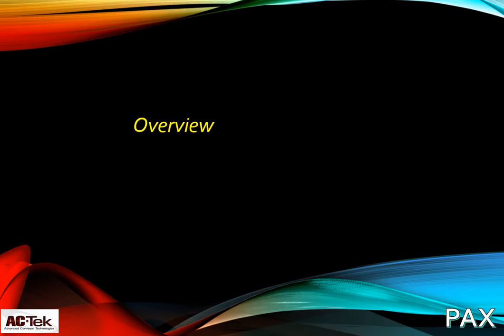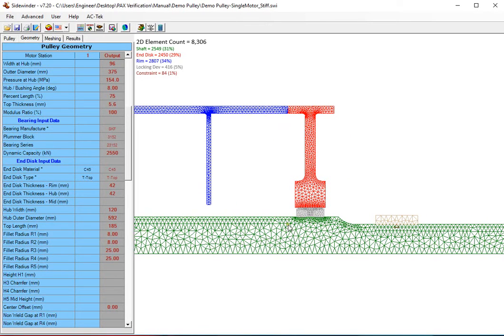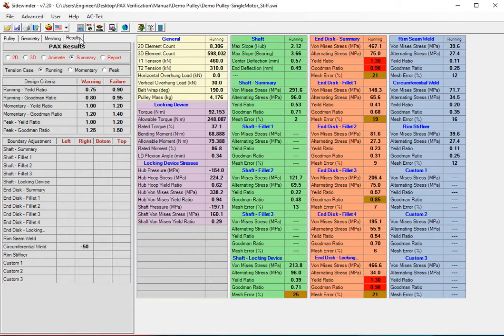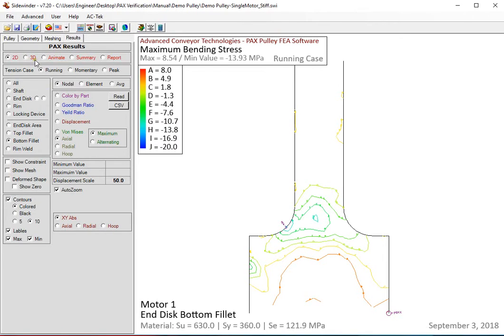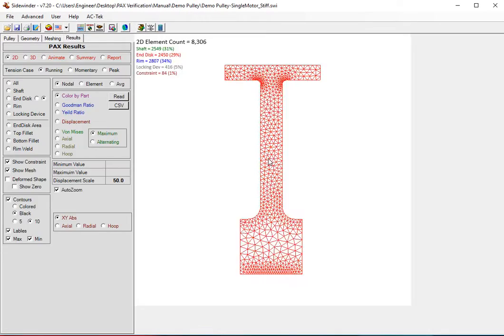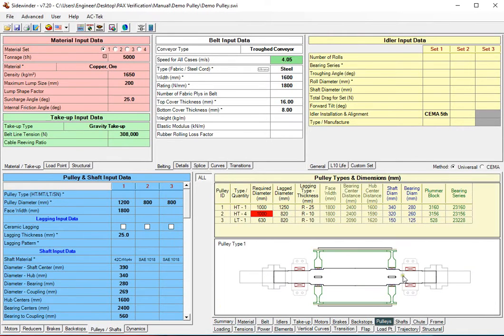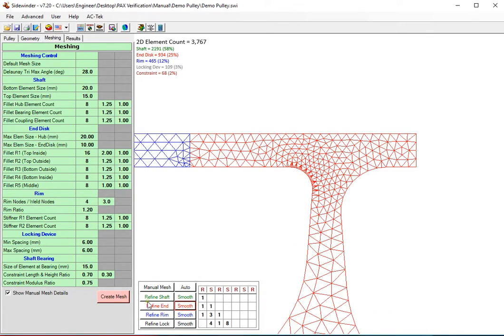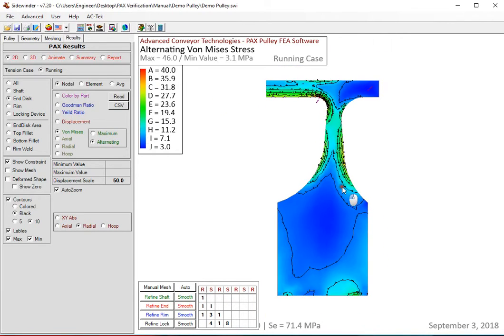PAX - Conveyor Pulley Analysis - 3D Finite Element- Part 1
Introduction the the PAX 3D Conveyor Pulley Design and Analysis for the Sidewinder software.